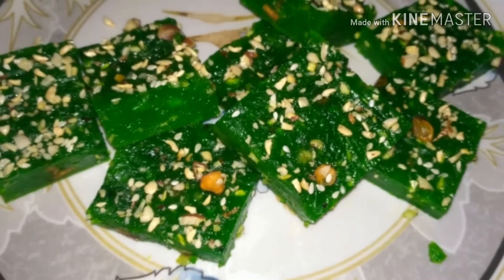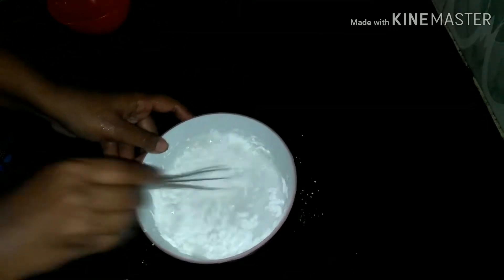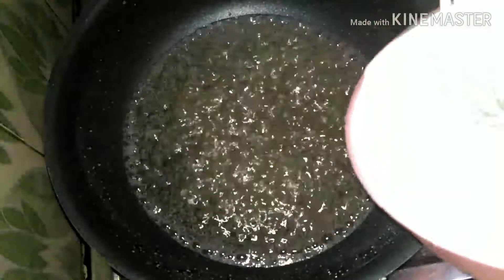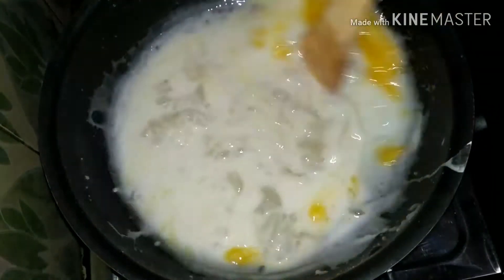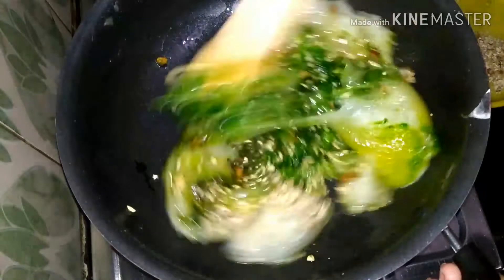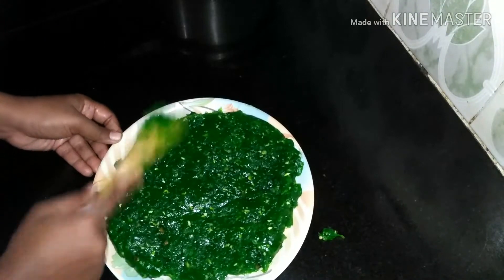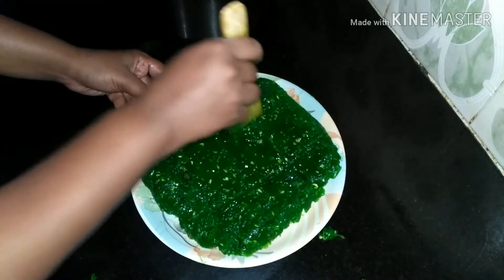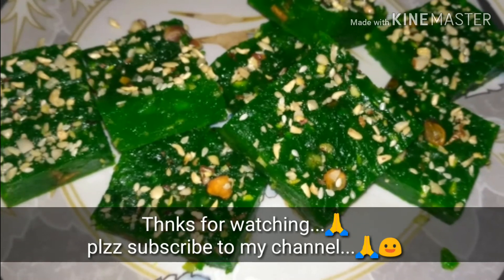Bombay halwa recipe in Kannada/ಬಾಂಬೆ ಹಲ್ವ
Bombay halwa or Karachi halwa recipe

It's a basically indian sweet recipe

Specialy made for Diwali

Enjoy the recipe with full of sweet